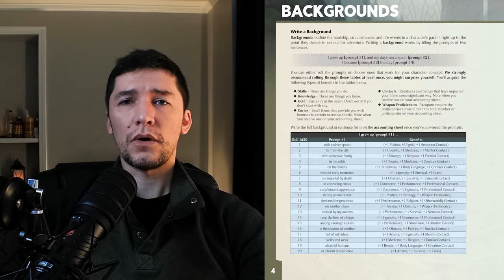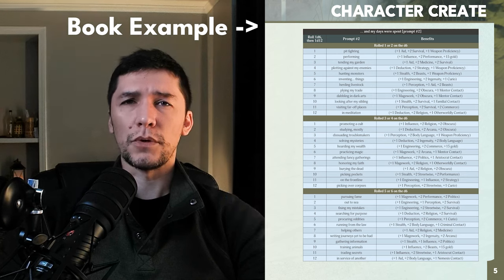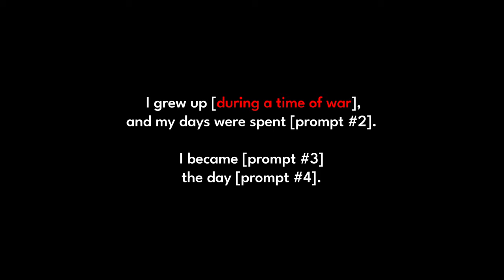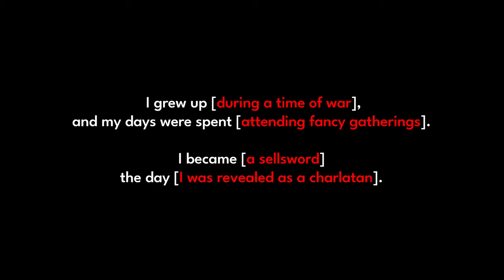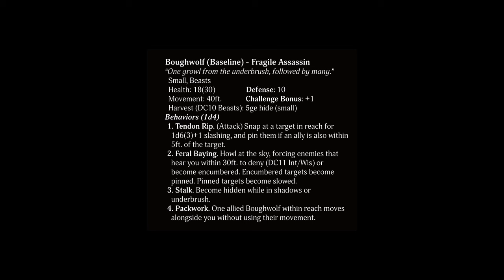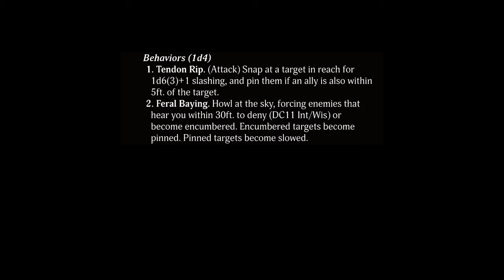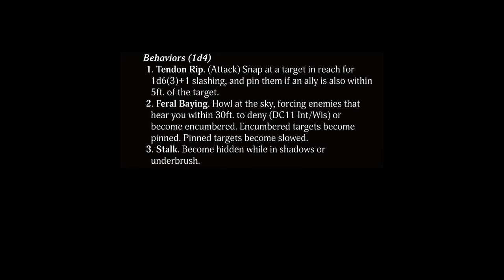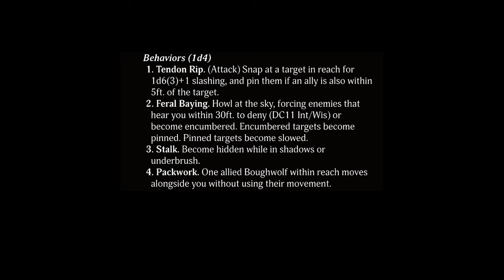Distal vs. D&D - 6 Differences worth talking about.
Distal is a d20 fantasy RPG built from the ground up to create better characters, evoke meaningful stakes at the table, and easily transition your existing D&D table to it. Download the alpha core rules, a quickstart guide, and beginner's adventure totally free